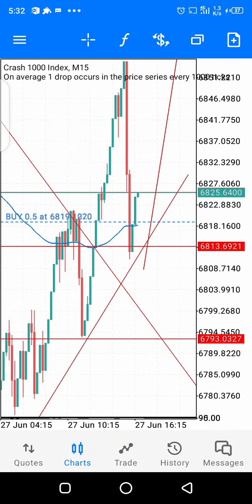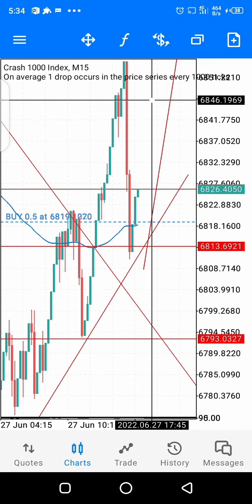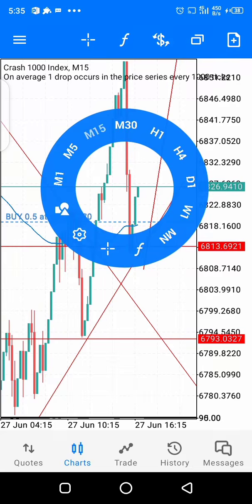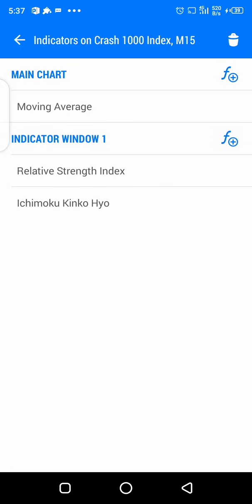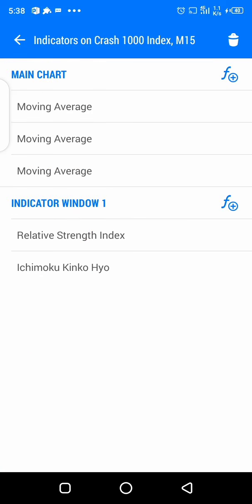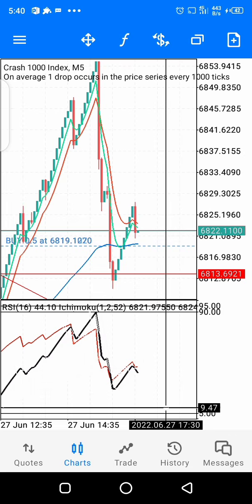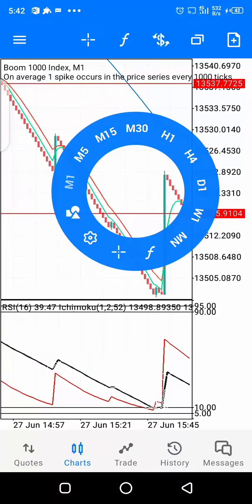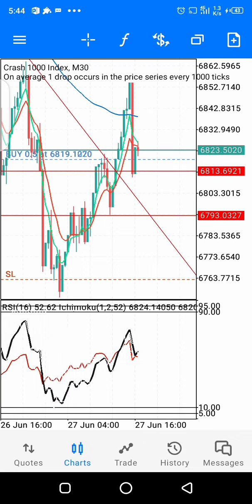100% WIN BOOM AND CRASH SCALPING AND SPIKE STRATEGY FOR SMALL ACCOUNT. LIVE TRADE. 02